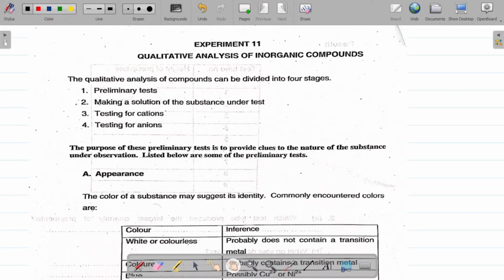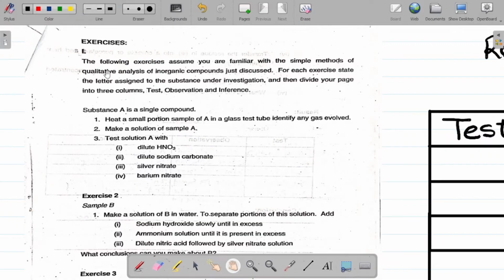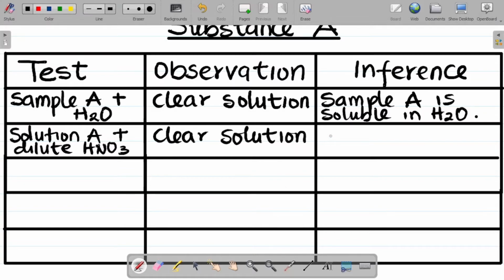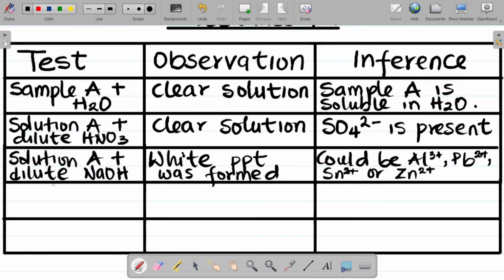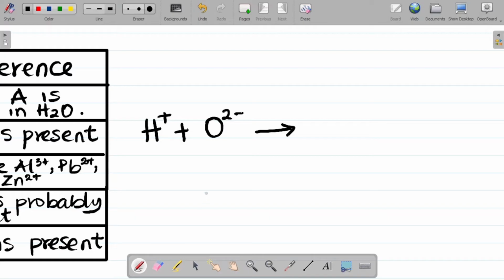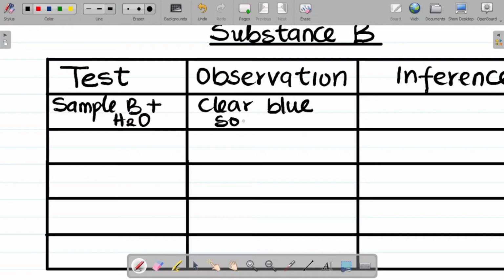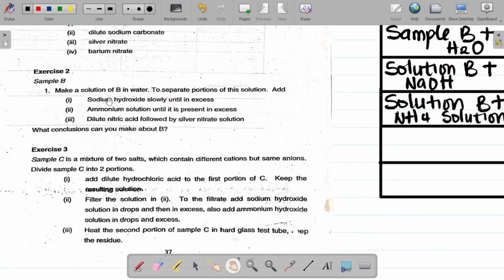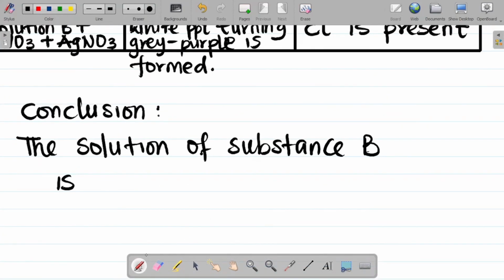QUALITATIVE ANALYSIS CHEMISTRY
This video teaches about qualitative analysis of inorganic compounds. In this video, you'll learn the full meaning of qualitative analysis as well as how qualitative analysis works. You'll also learn how to make your test, take down your observations and make inferences during a qualitative analysis practical. This video will also help you fill up your inorganic chemistry practical manual. For first year university and college students.